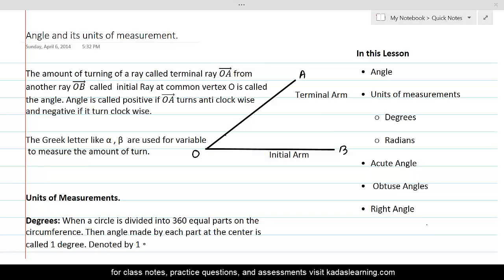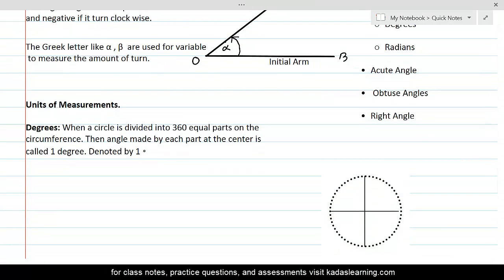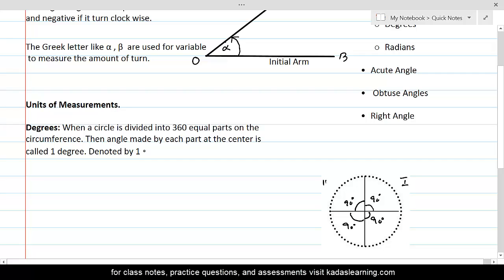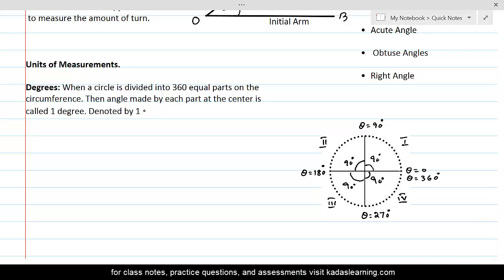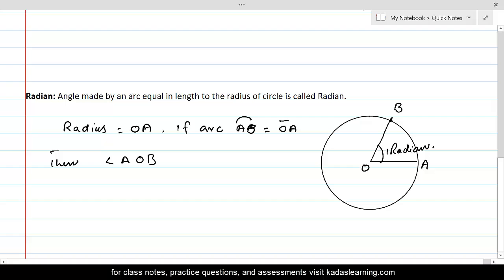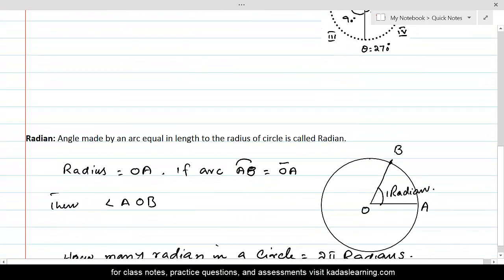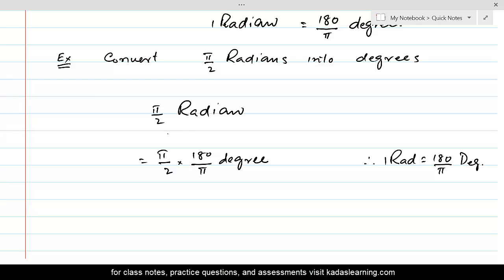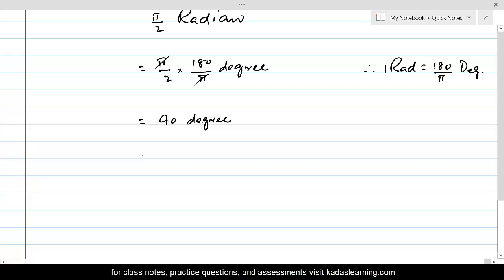Angle and its units of measurement Lesson 1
This video tutorial explain the concepts of angle and units of measurements  of an angle. It also helps you learn naming conventions for naming elements of a triangle.